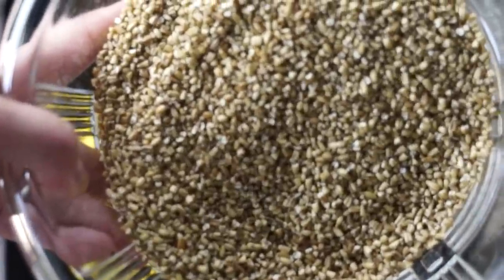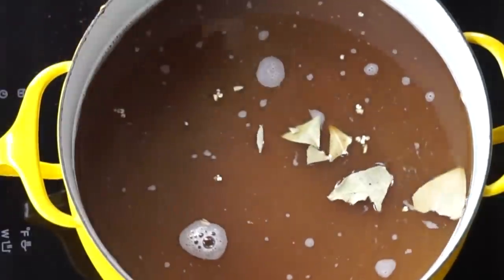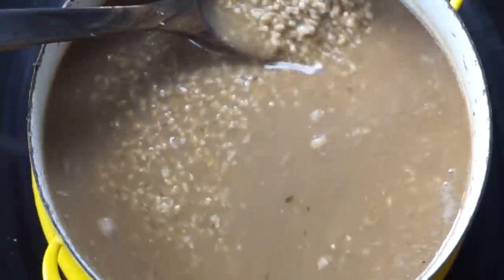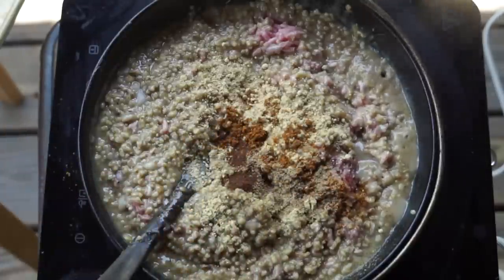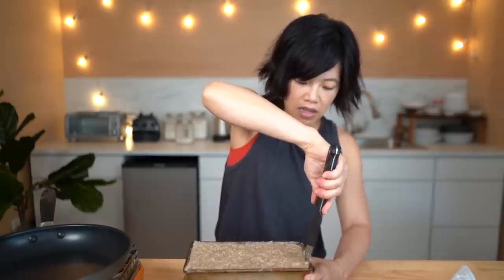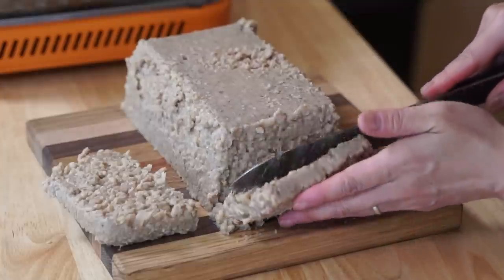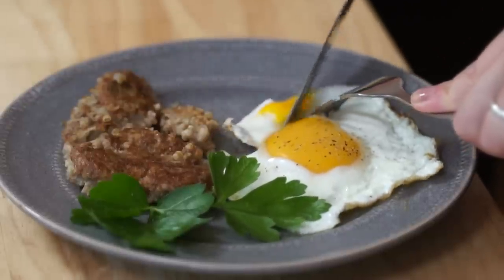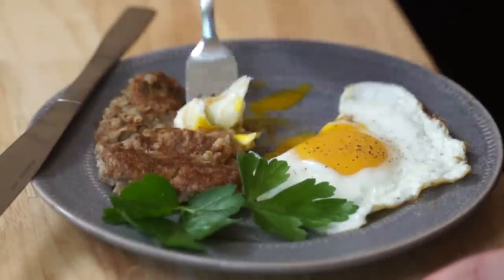How to DOUBLE Your Meat -- Goetta | HARD TIMES Recipe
Goetta, pronounced "get-uh," is an oatmeal sausage patty eaten in the Cincinnati, Ohio area, and is a classic example of stretching your meats to make tasty eats during lean times. Shaped into a loaf, then sliced and fried-up crisp, goetta is the perfect accompaniment to a fried egg and toast. Let's do this!

You've made it to the end -- welcome! Comment: "Vogue."